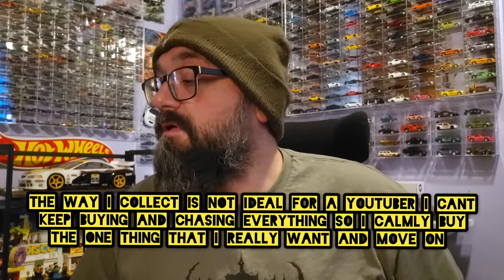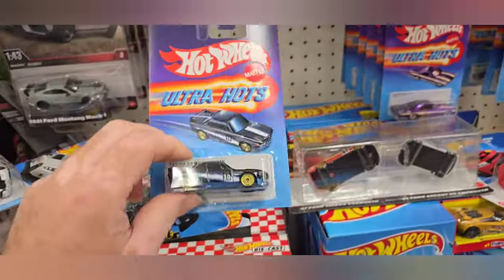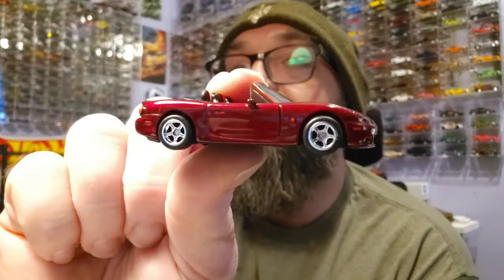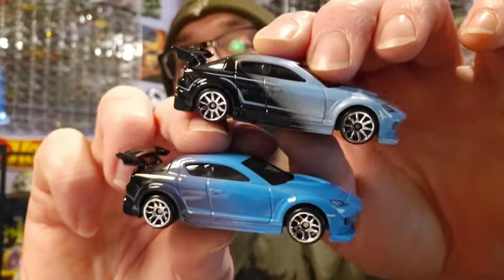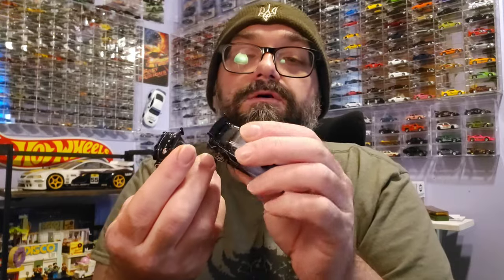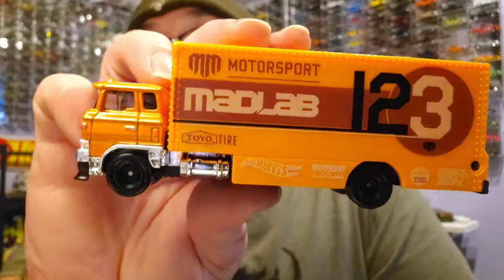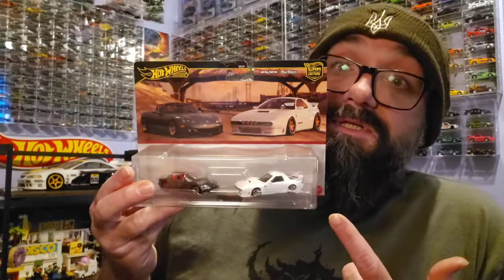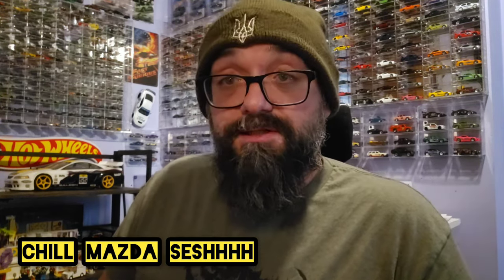Hot wheels MAZDA 2 PACK Pandem & MY mazda collection